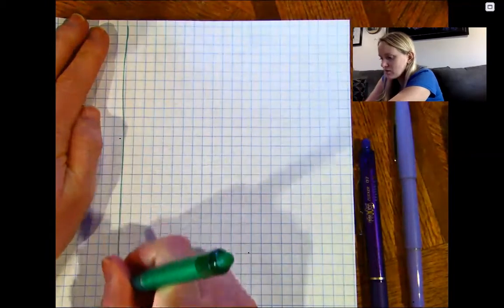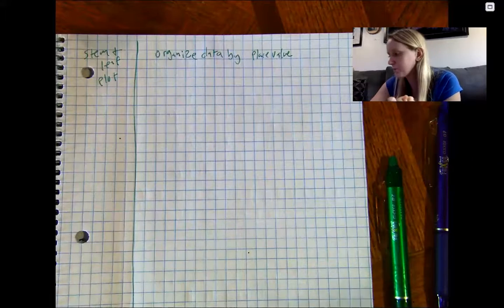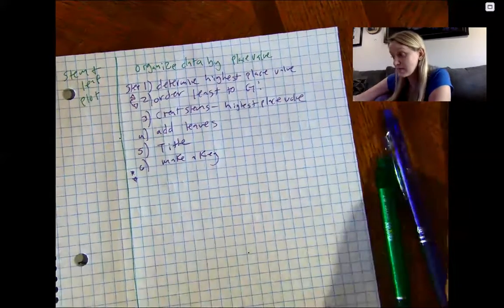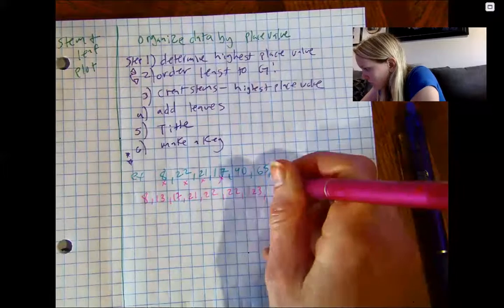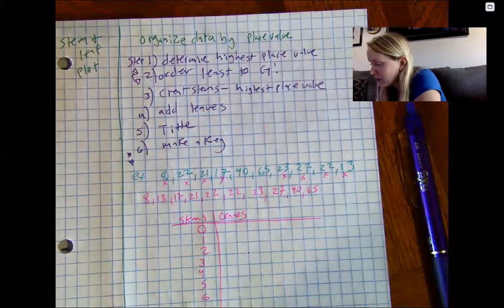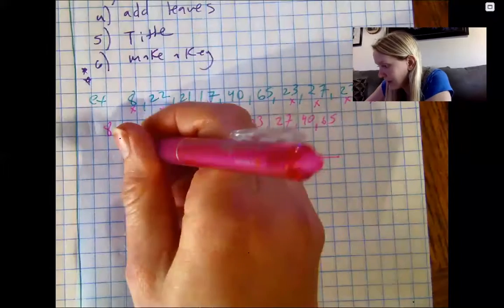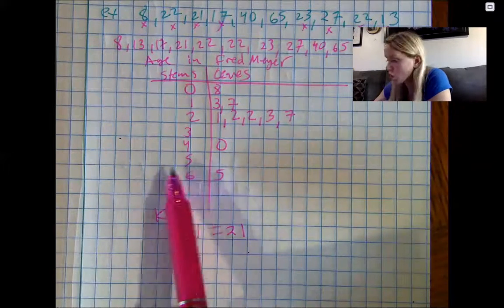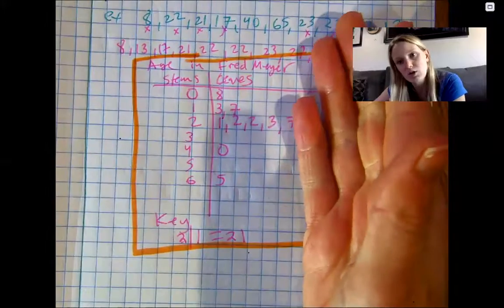Data Displays (Part 2)